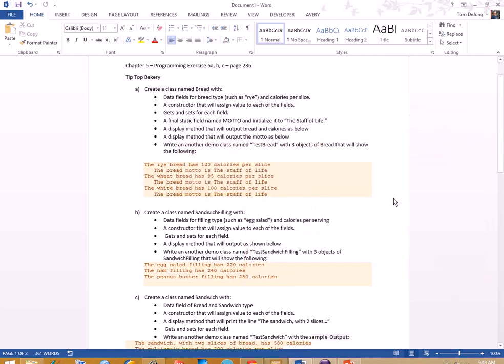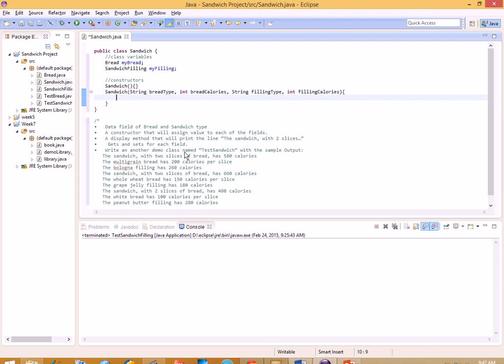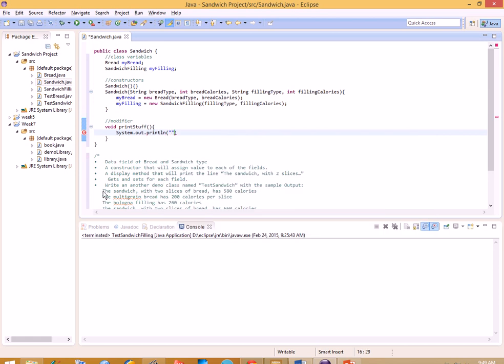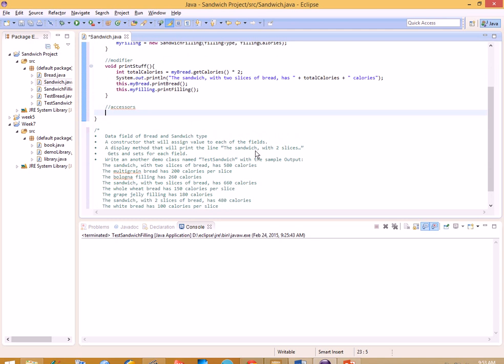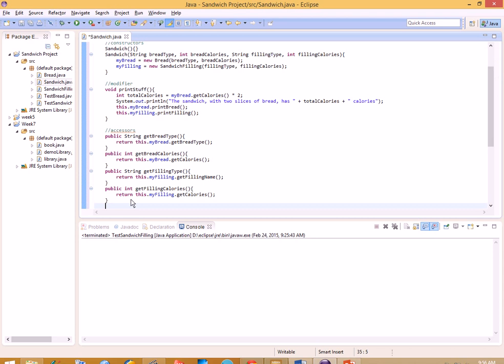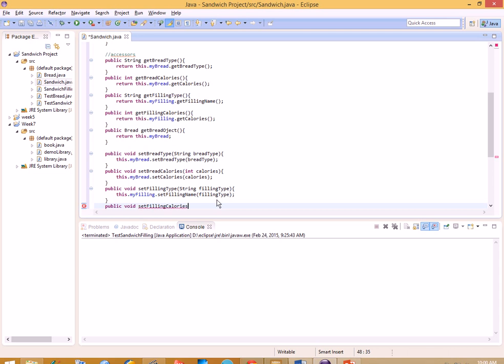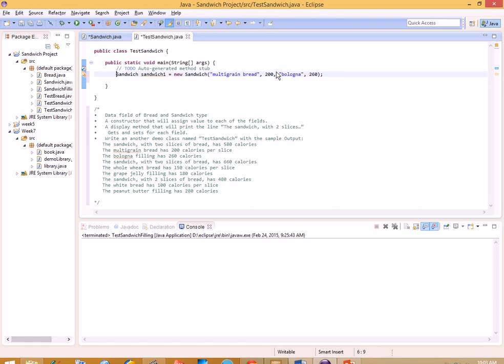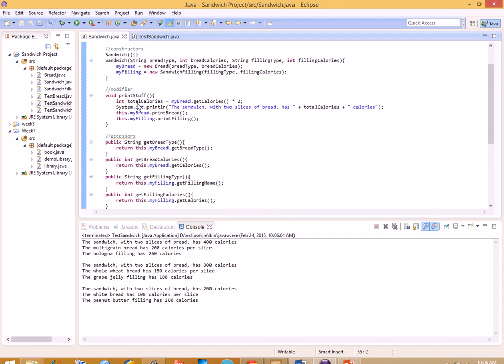CO116 Chapter 3 TipTopBakeryc